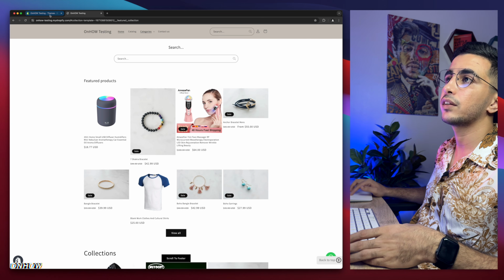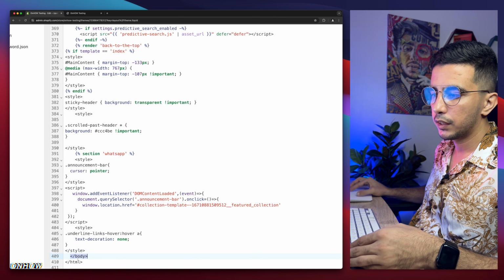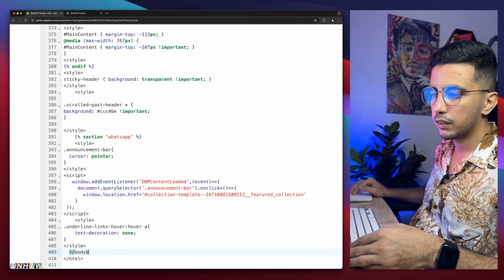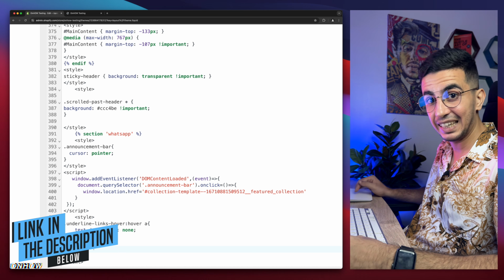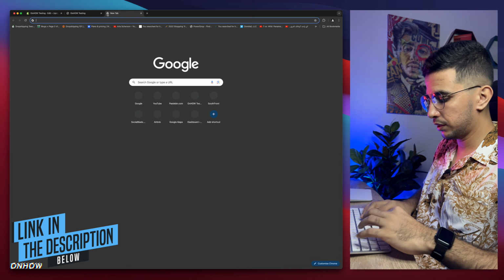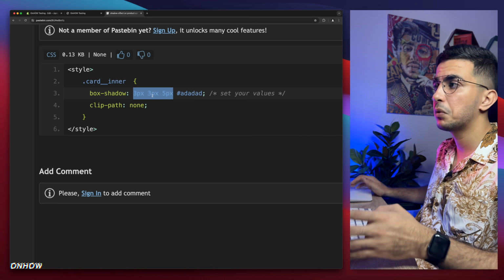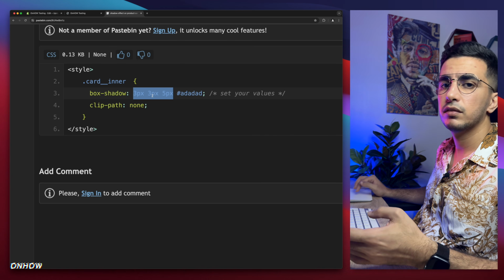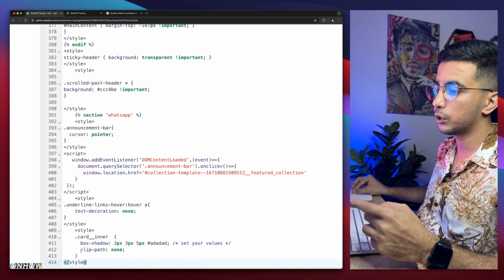How To Add Shadow Effect To Product Cards In Shopify (Lift effect)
In this tutorial i will show you how to add shadow effect to product cards in Shopify and show the lift effects under the grids for products on homepage and collection pages by using a custom code.
Adding shadow effects to your product cards in Shopify can help create a sense of depth and dimension and by mimicking the way light falls on physical objects shadows can make your products appear more realistic and tangible.
Shadow effects or lift effect on product grids can also contribute to the overall aesthetics of your Shopify store, they can provide a polished and professional look, elevating the visual appeal of your product cards because a well designed and visually pleasing Shopify store is more likely to engage visitors and encourage them to explore further, ultimately leading to increased conversions and sales.